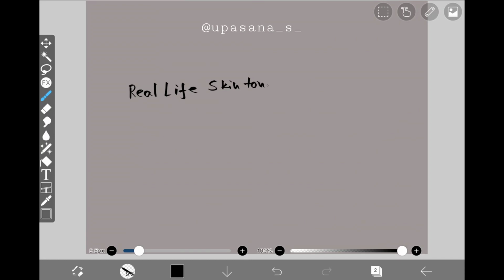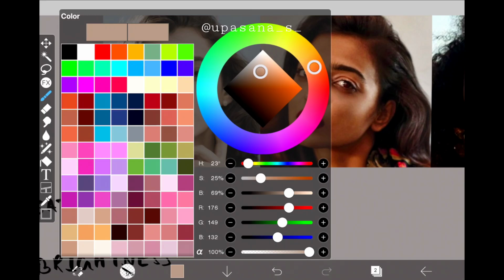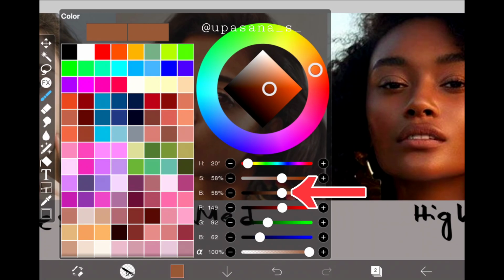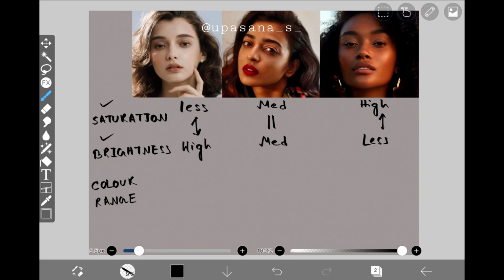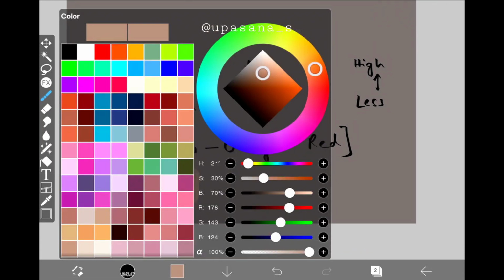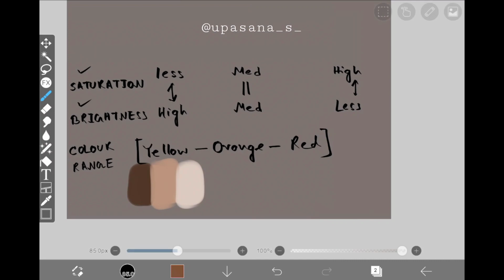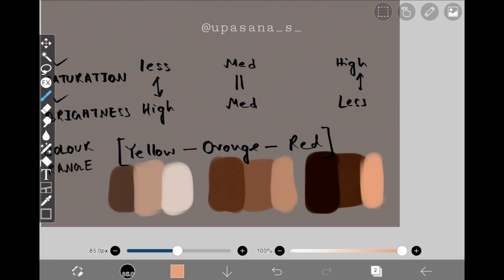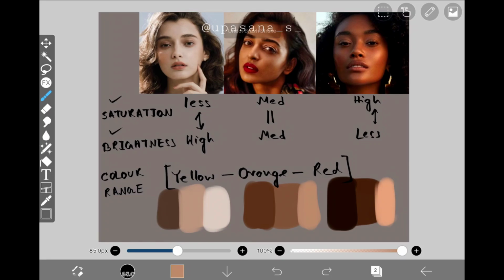EASIEST way to create "REALISTIC" SKIN COLOUR PALETTE!~ Detailed Explanation | Ibispaint X Tutorial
How to make realistic skin colour palette? Well you have come to the right place to lean!